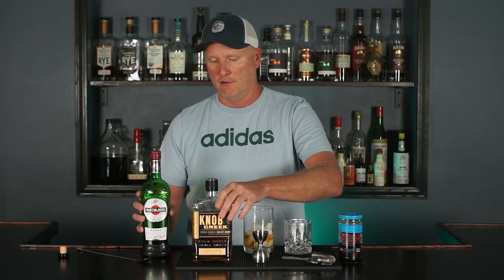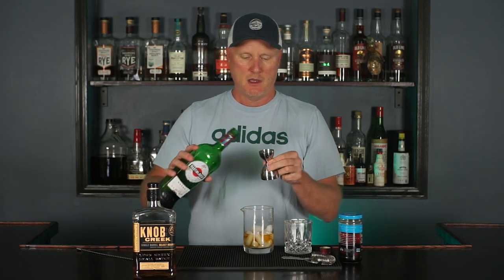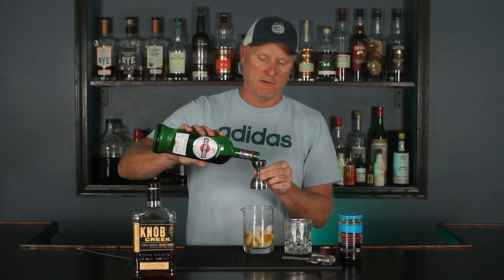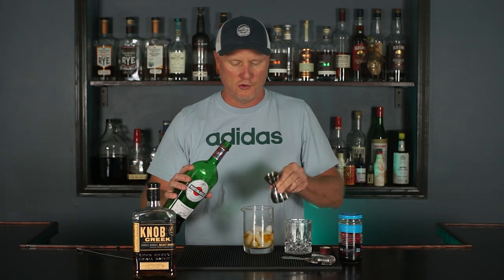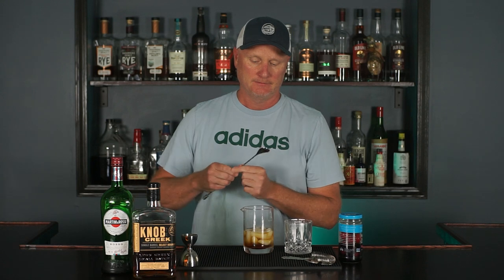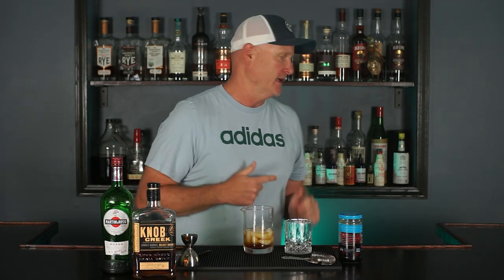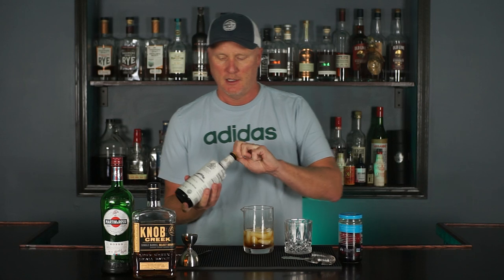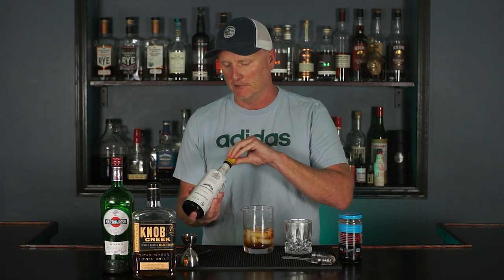Let's Make a 120-Proof Manhattan?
In this video, Todd demonstrates how to make a 120-Proof Knob Creek Manhattan. This bottle is a store pick for Virginia ABC Stores.

Knob Creek Single Barrel Select Kentucky straight bourbon combines hand-selected grains with classic bourbon goodness for a combination you won’t want to miss out on! Aged for 9 years in virgin American white oak barrels with a finished barrel strength of 120% proof, this straight whiskey contains a mash bill of 75% corn, 13% rye, and 12% barley and is crafted by the masters of Jim Beam Distillery

Mash Bill: 75% corn / 13% rye / 12% barley.